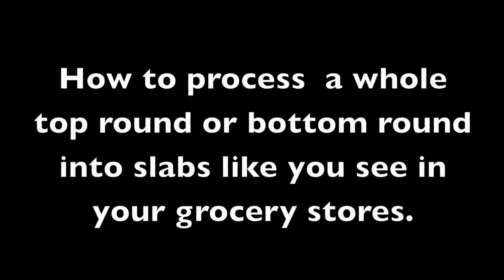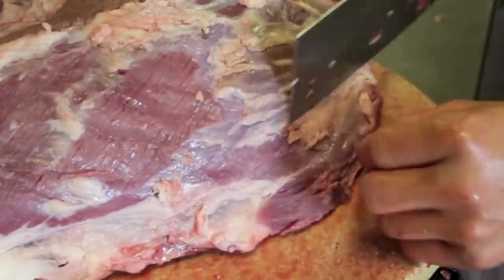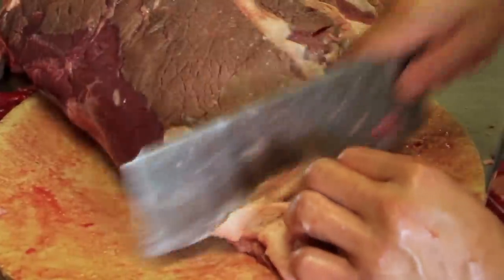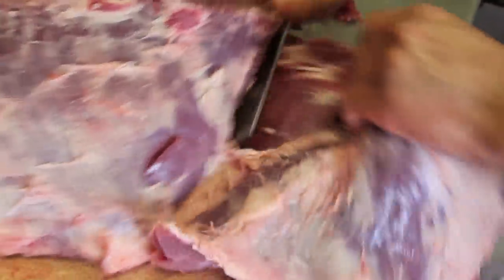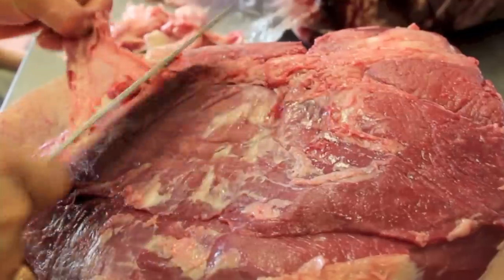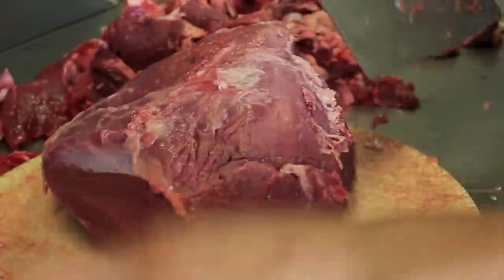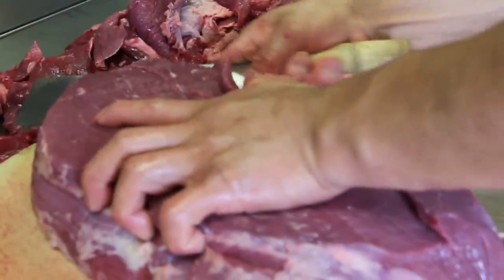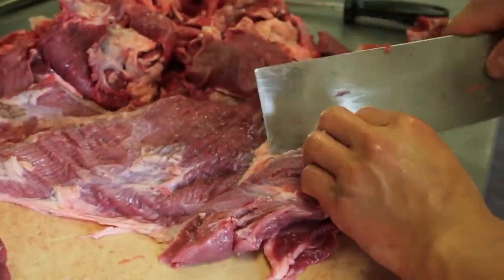How to process top round into individual pieces like your supermarket.